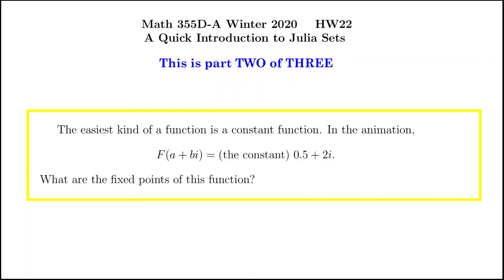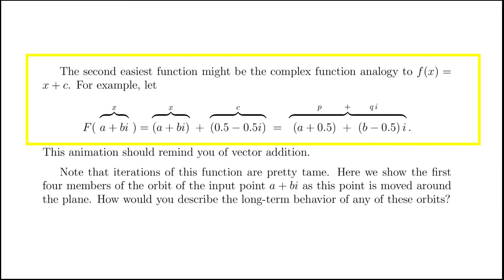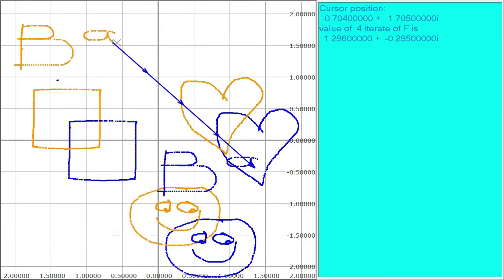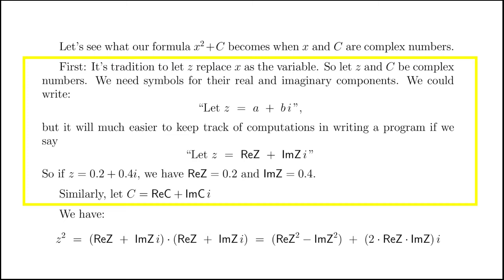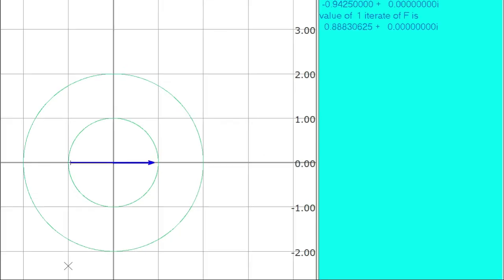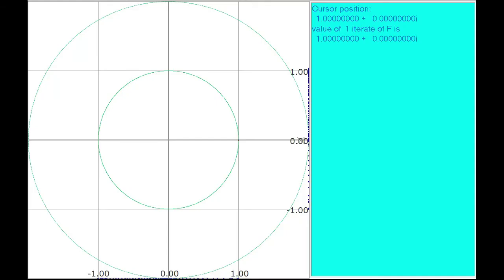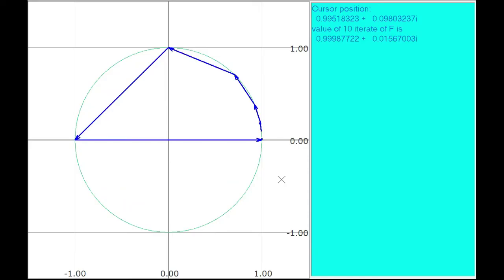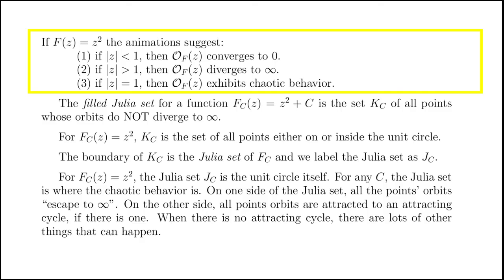Julia Sets Part 02